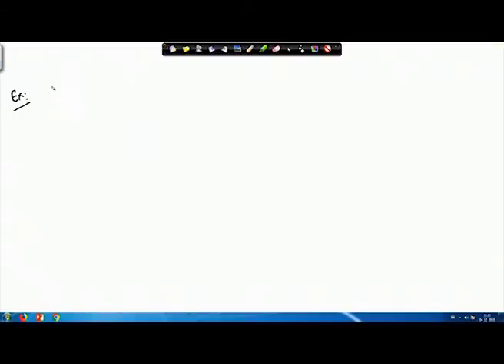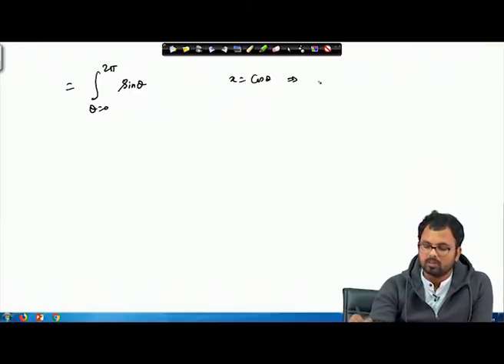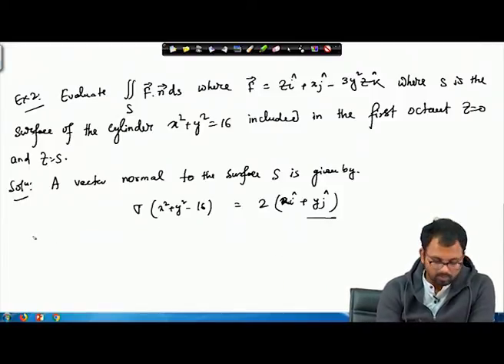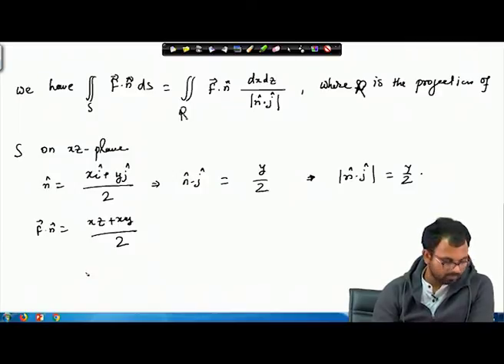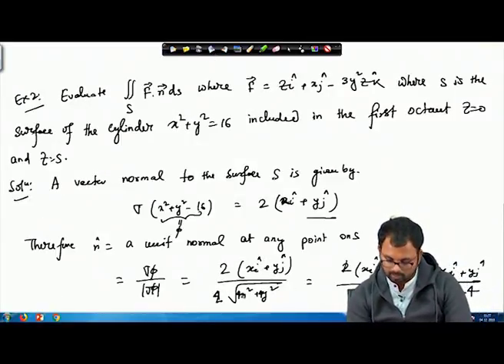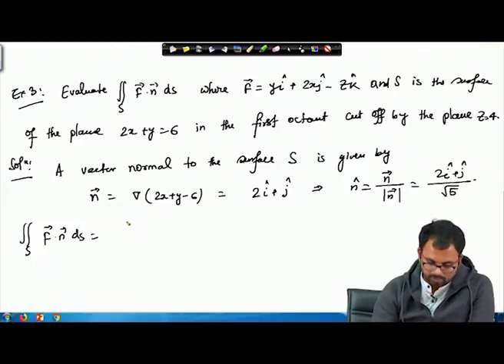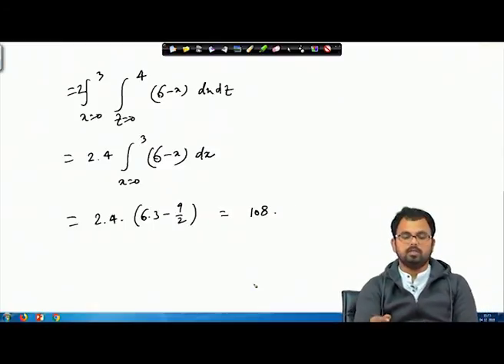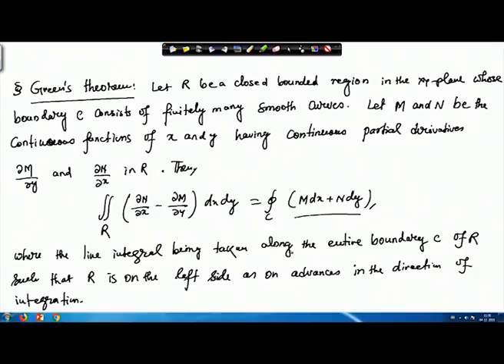Surface integral (Contd.)